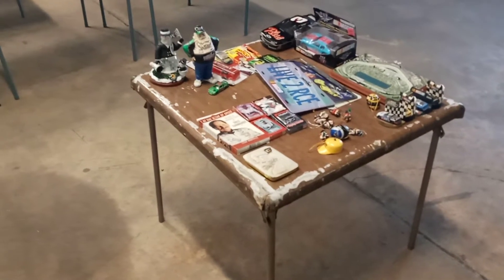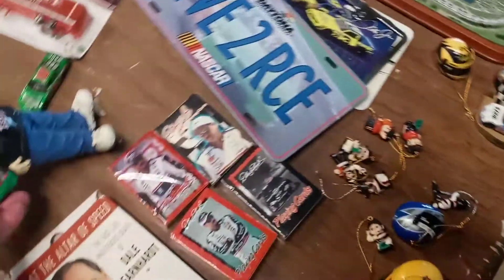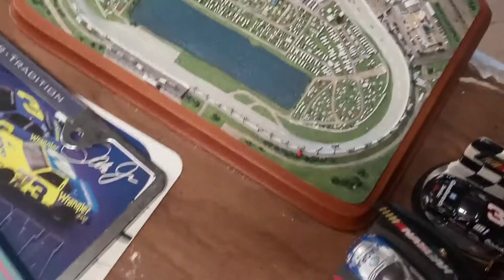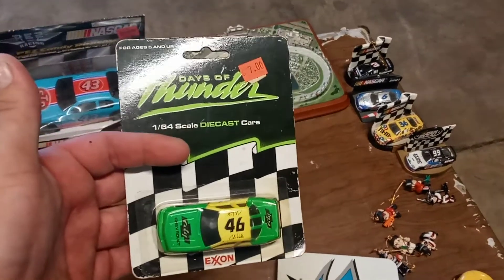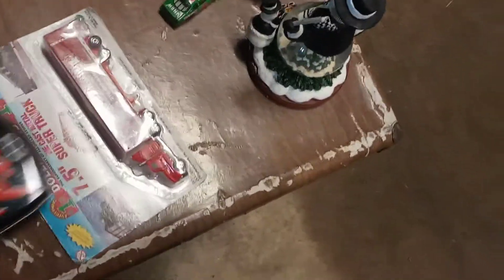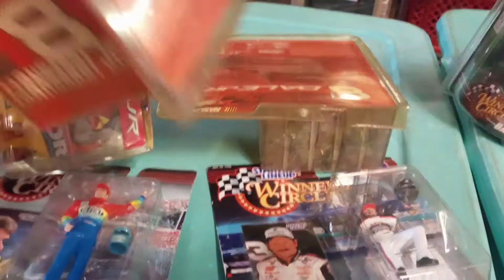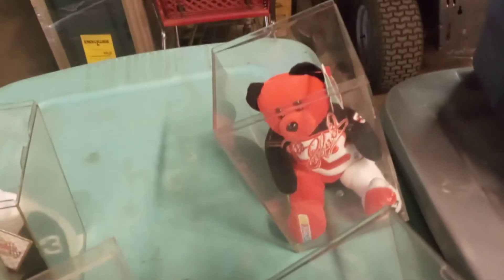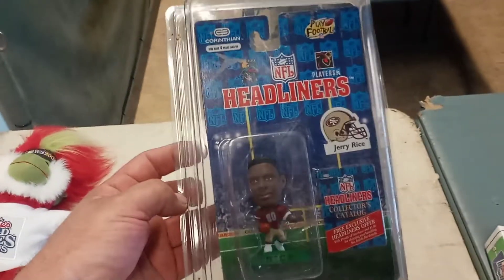Nascar,And Sports Item's!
4 Table Buy Out!